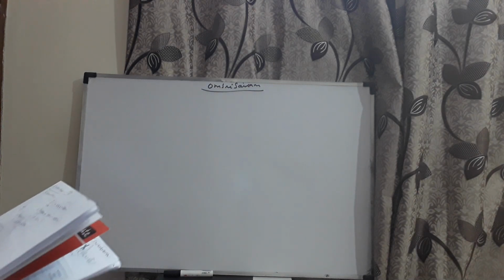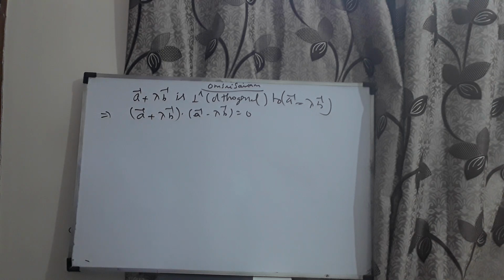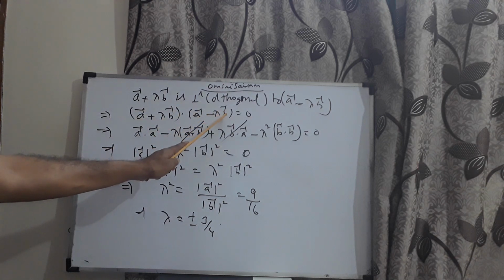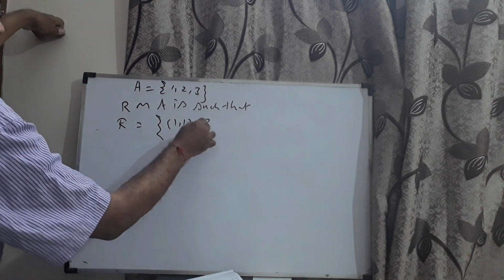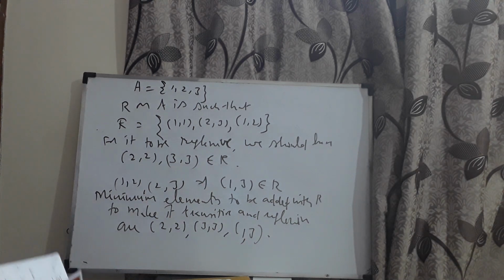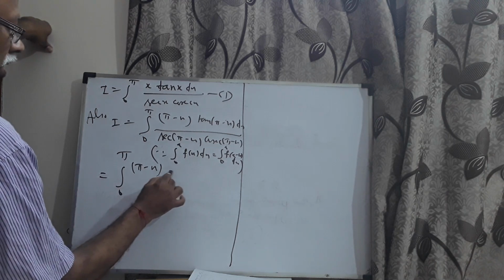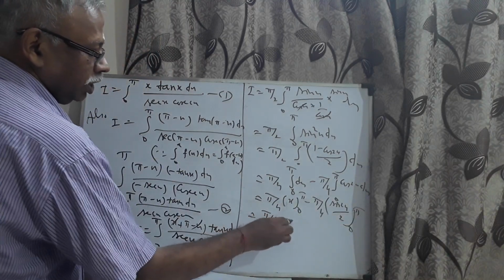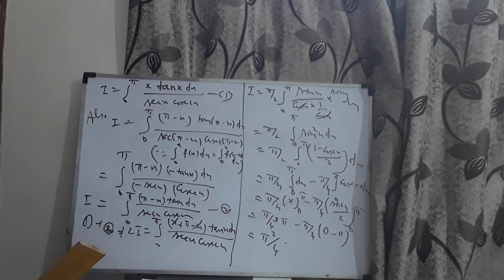XII Board type questions part 17 by R SANKARARAMAN (25.02.2023)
Here, one problem on vectors, one problem on relations, one problem on properties of definite integrals are discussed with answers.  Share with your known circle.  Subscription has no charges. -R SANKARARAMAN